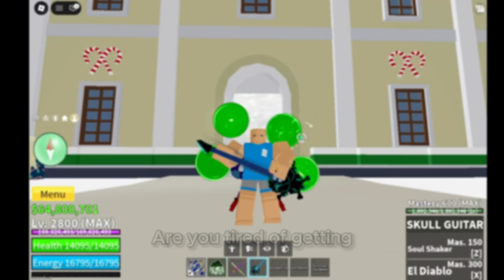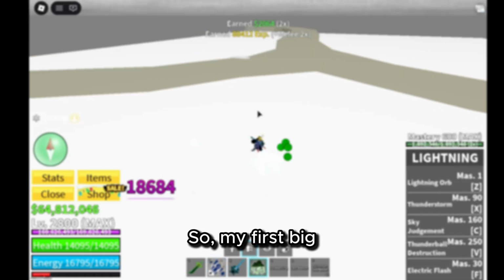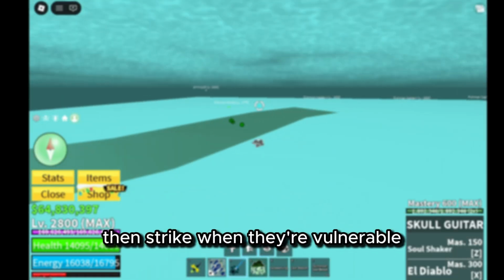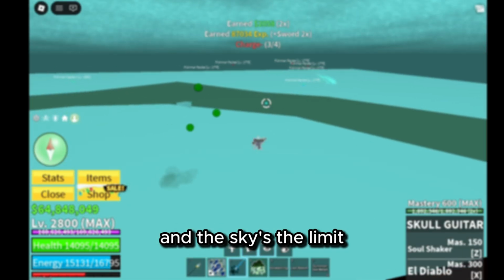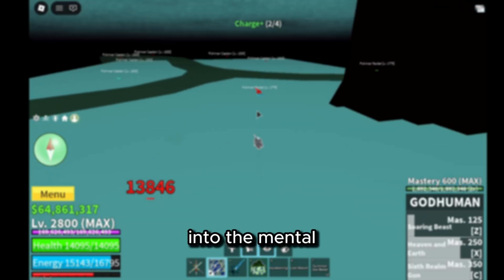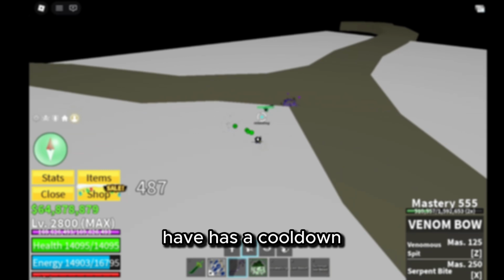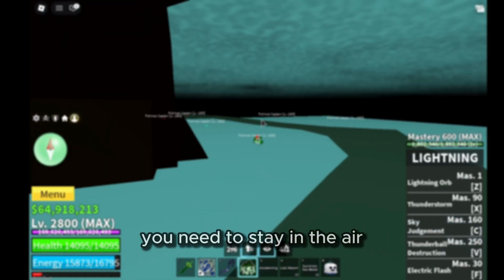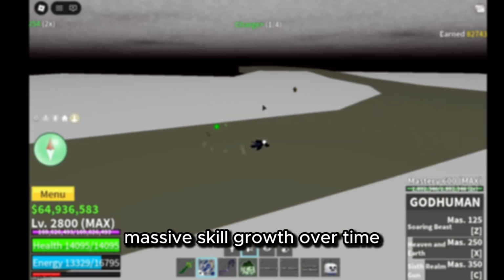Best PvP Tips & Tricks To IMPROVE In Blox Fruits!!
Today guys I'm gonna be making a guide video for PVP that will make you get better, I forgot to mention that Ken Tricking is also a trick which is using your ken in a specific skill so you can escape a combo and dodge most of the damage, and lastly I forgot to mention End Lag - it is when you hit your opponent when they are holding a move for too long (i think its also called *punishing/punished/punish*) that's all Thank You.